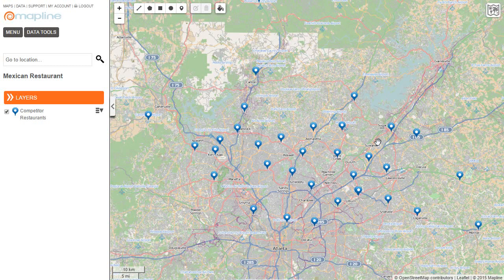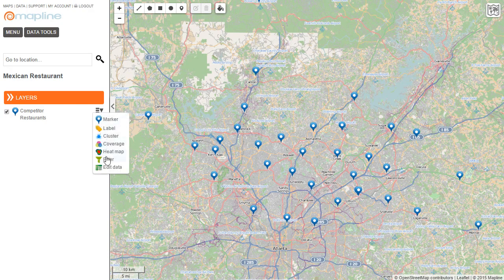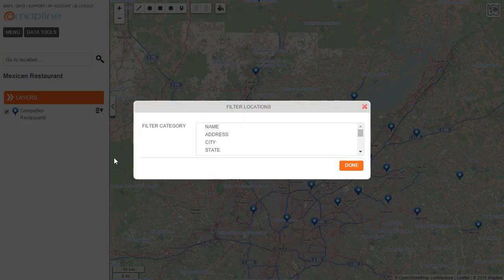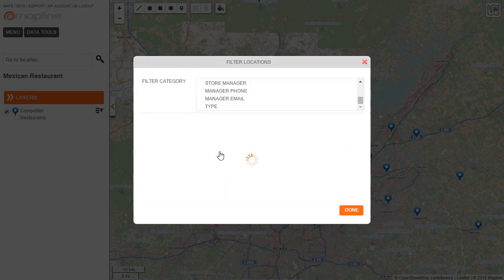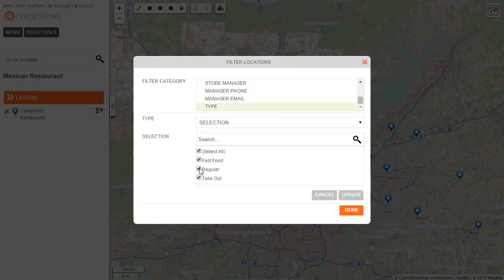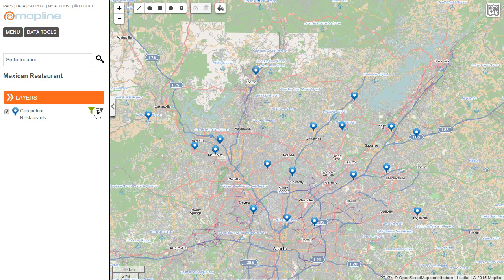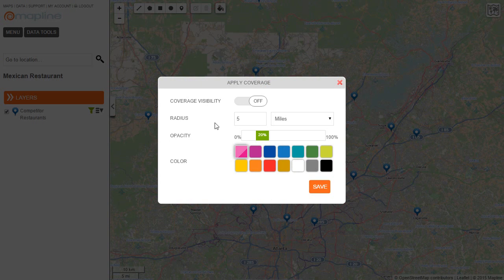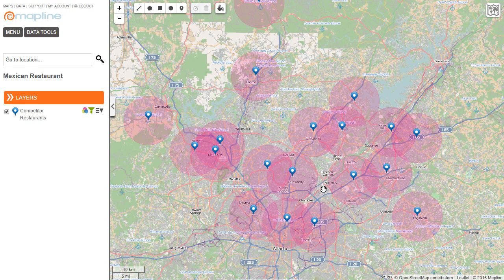Identify Growth Opportunities With Mapping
Let’s say I want to open a new Mexican restaurant, but I want to find the best location that isn’t near a competitor. Don’t get me wrong, my food is pretty yummy, but I don’t want to fight for customers with competitors.

Here I have a map of all competitors in the area. These came from my Excel spreadsheet that I pasted into Mapline. First, I’ll hide the fast food locations using the filter function. Now, I’ll filter it so that only other Mexican restaurants are showing. All that are left are my direct competitors. I’ll add a 10 mile radius around each of them. Now I can see a couple places that could be HUGE opportunities with no competitors!

And that’s how I can find growth opportunities with Mapline.